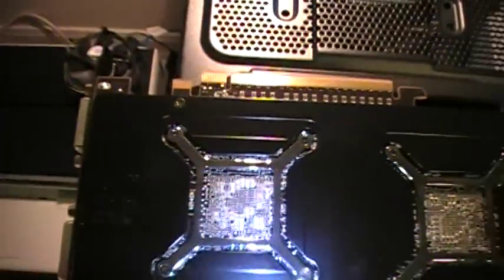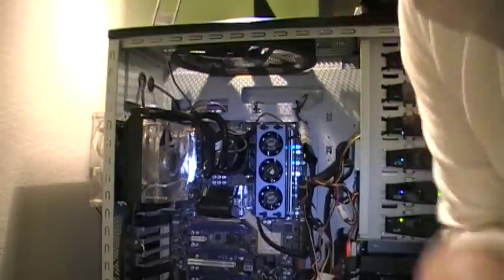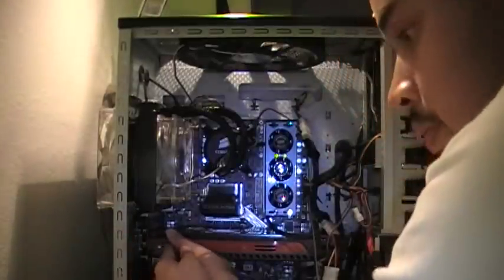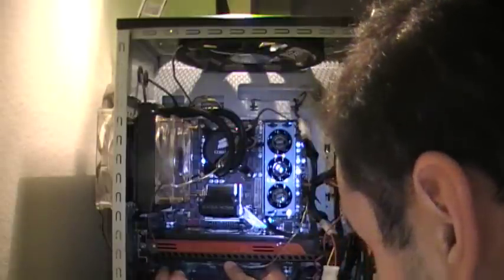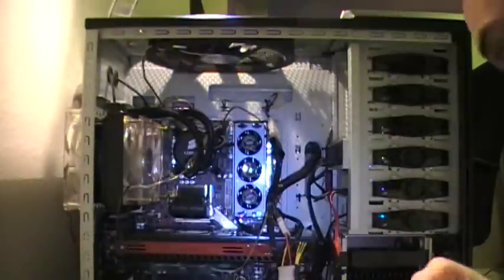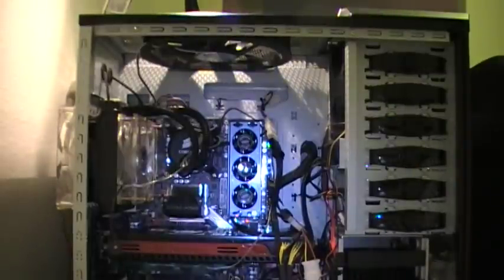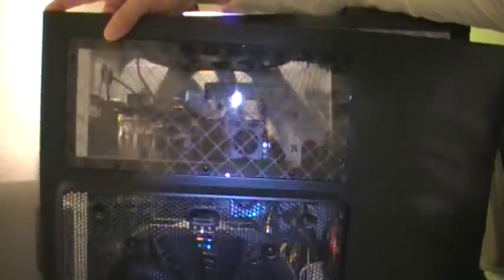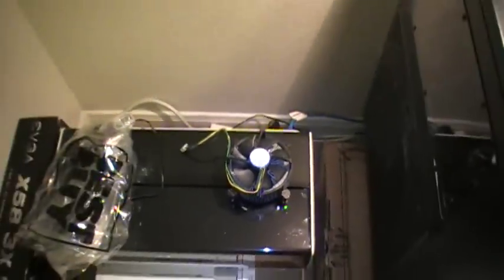XFX Radeon HD 5970 III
Installation Process